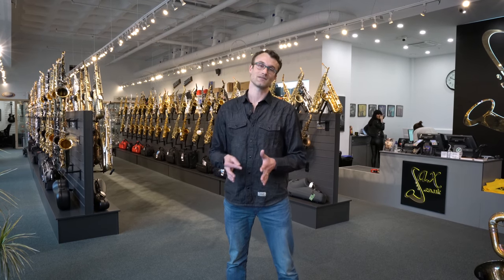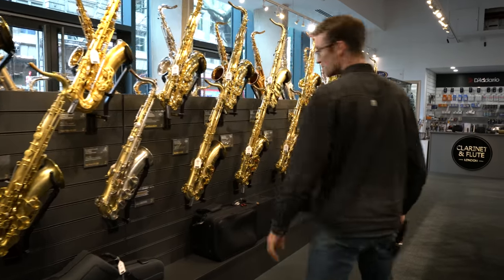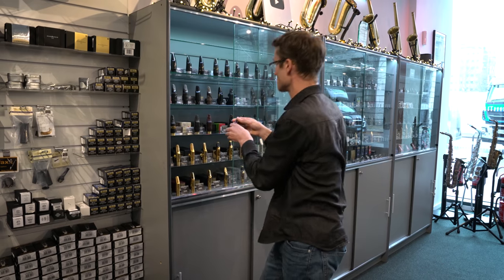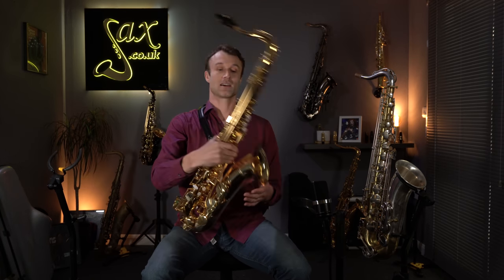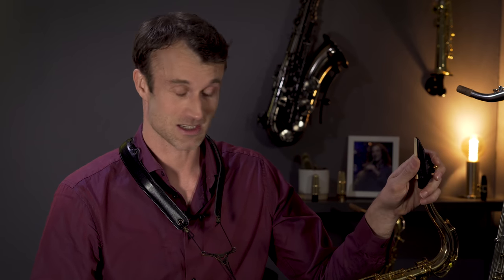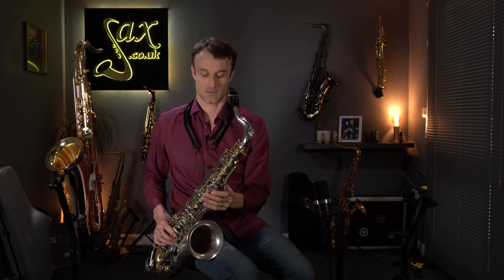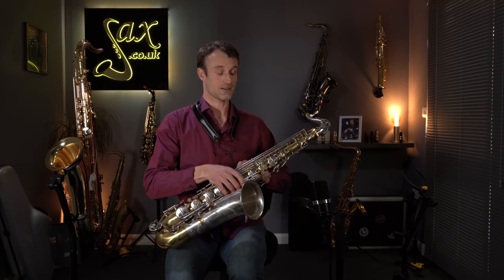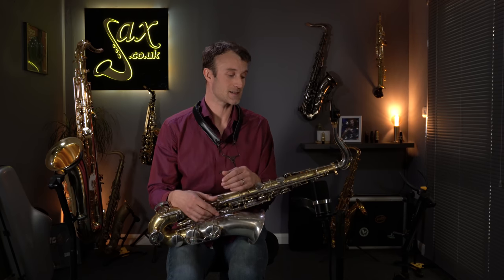Choosing a Warm/Dark Saxophone Set-up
Jim shops the London store in search of a warm tone for the tenor saxophone.

Welcome to Sax.co - The World’s Leading Saxophone Specialist. A family-run business with over 25 years of experience. Our staff are players, teachers, technicians, and repairers so no one is better equipped to help you enjoy a great sax life.